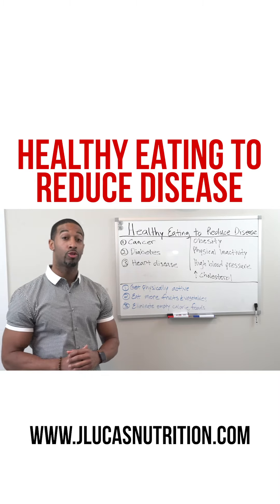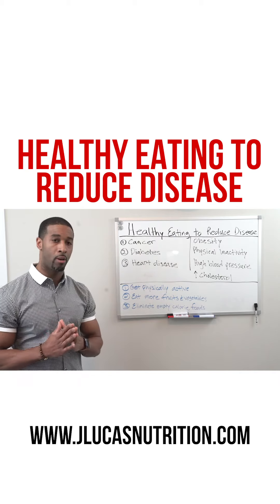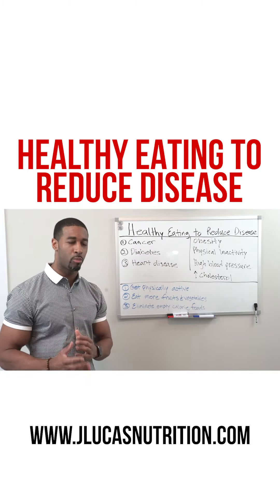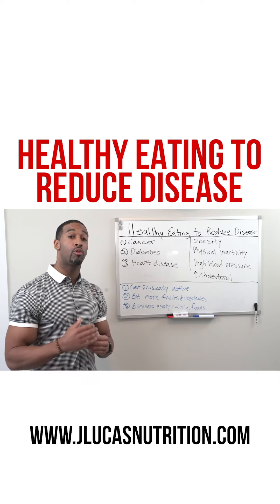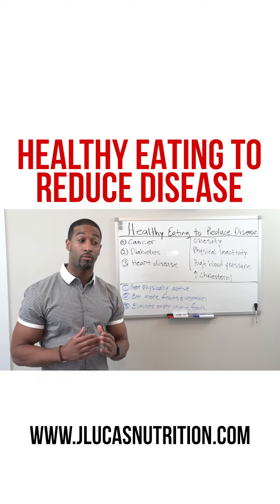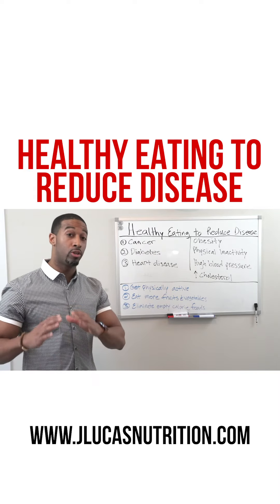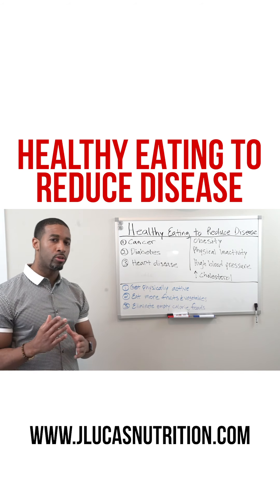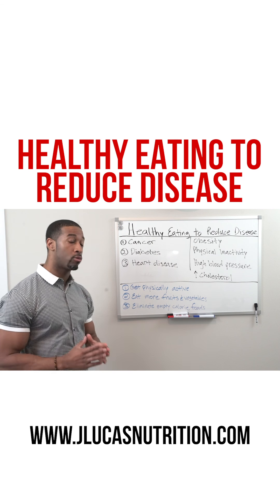6. Healthy eating to reduce disease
Healthy eating to reduce disease.

The top diseases in America are Cancer, Diabetes, and Heart disease.

Watch the entire video to learn how to reduce the chances of getting these diseases.